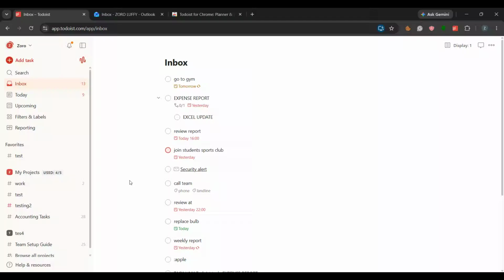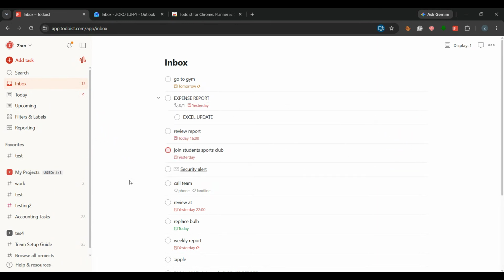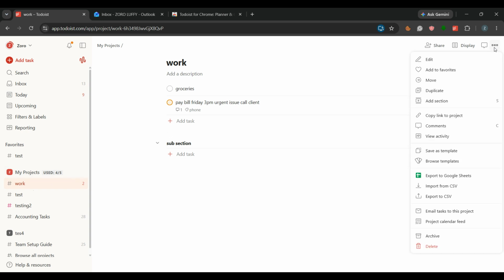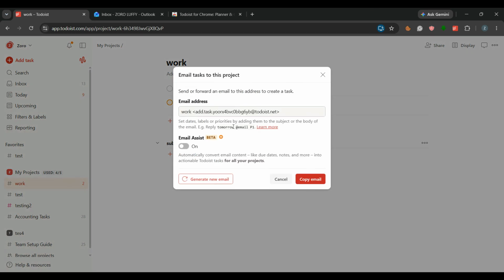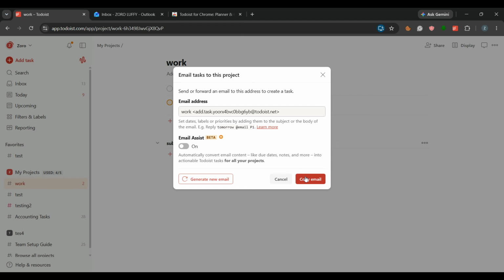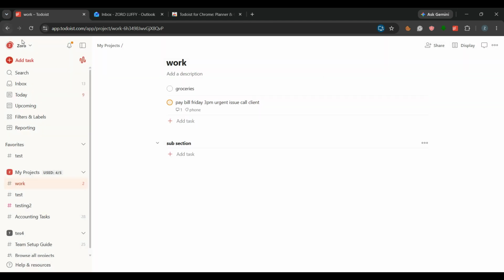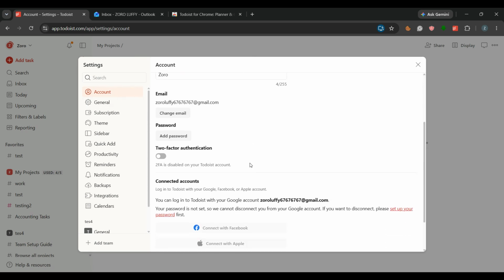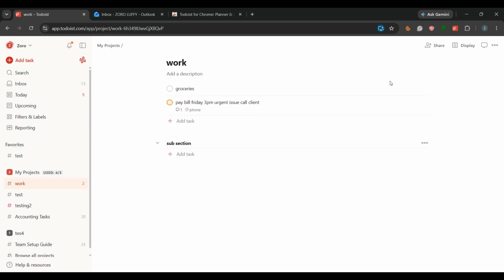How To Find My Todoist Email(Step By Step Guide)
Learn how to find your Todoist email, including your secret task-forwarding address and your account login email. Follow this quick step-by-step guide to copy your project email or check the email linked to your Todoist account.

🕚Timestamps:
0:00 Intro
0:18 Find Your Secret Task-Forwarding Email Address
0:59 Copy The Project Email
1:18 Find Your Account Login Email Address
1:53 Check Your Email Address In Settings
2:18 Recap And Outro

✍️What You'll Learn In This Video:
• How To Copy The Todoist Project Email
• How To Use Todoist’s Email Tasks Feature

💡Pro Tips:
• Use the task-forwarding email for inbox-style capture from your email app.
• Keep project emails private, since they can add tasks directly to a project.
• If you manage multiple Todoist accounts, confirm you’re signed into the right one before checking Settings.
• Use the copy button to avoid typing mistakes when saving the project email.